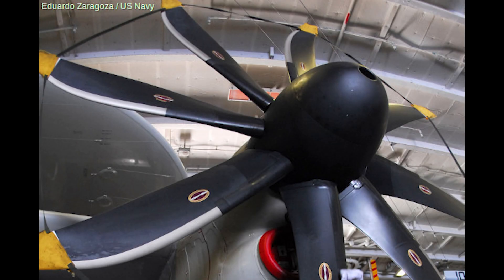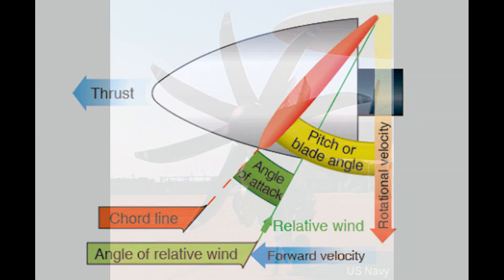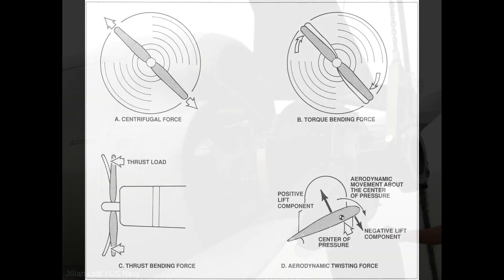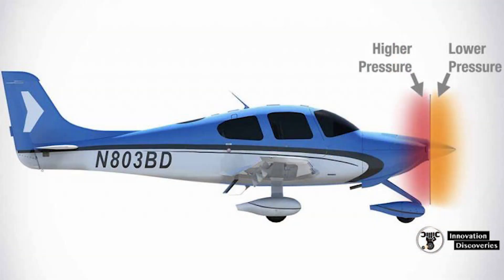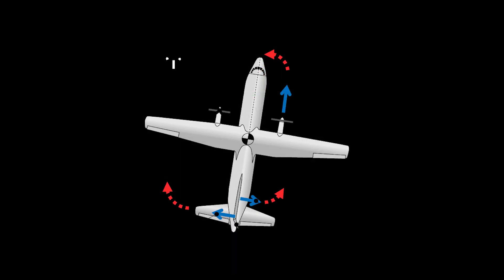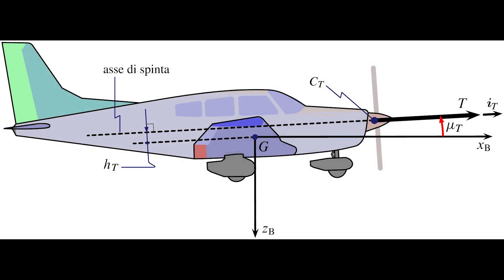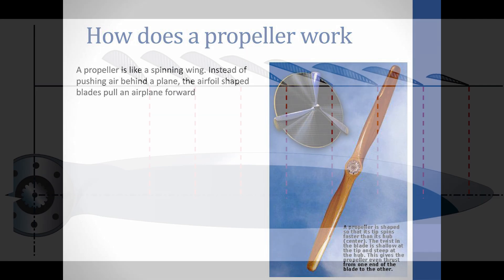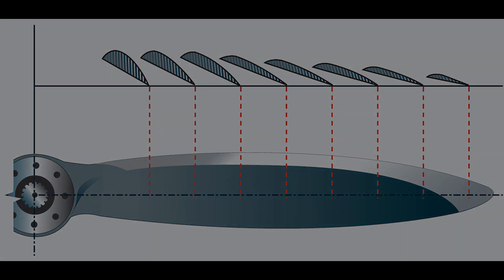How Airplane Propellers Work The Mechanics Behind Flight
**Title: How Airplane Propellers Work: The Mechanics Behind Flight**

Airplane propellers are a critical component of aircraft that enable them to generate thrust and achieve flight. They function as aerodynamic devices that convert the engine's power into forward motion. Understanding how airplane propellers work provides insight into their role in aviation and the principles of flight. Here’s a detailed look at the mechanics behind airplane propellers.

At its core, an airplane propeller is a rotating blade system that generates thrust by pushing air backward. This process adheres to Newton’s third law of motion, which states that for every action, there is an equal and opposite reaction. When a propeller blade moves through the air, it exerts a force on the air that propels the aircraft forward.

The basic structure of a propeller includes several key components: the blades, the hub, and the spinner. The blades are the aerodynamic surfaces that cut through the air, while the hub connects the blades to the engine. The spinner is a streamlined cover that reduces drag and improves the propeller’s efficiency.

Propellers work based on the principles of aerodynamics. As the blades rotate, they generate lift and thrust. The shape of the blades is crucial for this process. Propeller blades are typically designed with an airfoil shape, similar to an airplane wing. This shape allows the blades to create a pressure difference between the front and rear surfaces, generating lift. As the blades spin, they create a high-pressure area in front of them and a low-pressure area behind them, pushing the aircraft forward.

The angle at which the blades meet the air, known as the blade angle or pitch, also affects the propeller’s performance. A higher pitch angle increases the amount of air pushed backward, resulting in greater thrust but requiring more engine power. Conversely, a lower pitch angle reduces thrust but improves efficiency at lower speeds.

Propeller efficiency is influenced by several factors, including blade design, rotation speed, and engine power. The number of blades can also affect performance. While more blades can provide increased thrust, they may also create more drag. Modern propellers are often designed with advanced materials and technologies to optimize their performance and reduce noise.

Propellers operate within a specific range of speeds and conditions. The rotational speed of a propeller is measured in revolutions per minute (RPM). Higher RPMs generally produce more thrust, but there is a trade-off between thrust and efficiency. Engineers carefully design propellers to balance these factors and ensure optimal performance for different types of aircraft.

In summary, airplane propellers work by converting engine power into thrust through the rotation of aerodynamic blades. By pushing air backward, propellers generate the forward motion necessary for flight. The efficiency and effectiveness of propellers depend on their design, blade angle, rotation speed, and other factors. Understanding these principles is essential for optimizing aircraft performance and achieving successful flight.